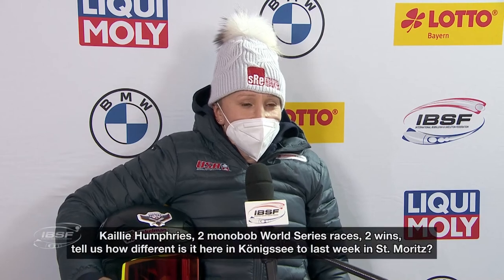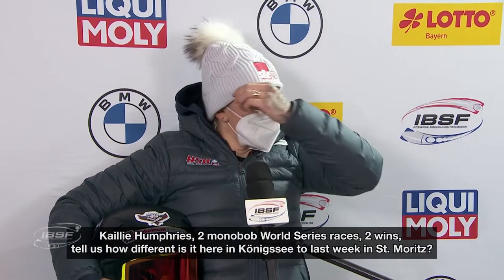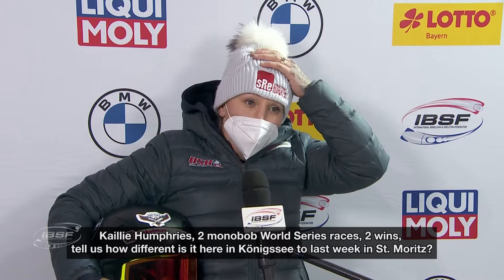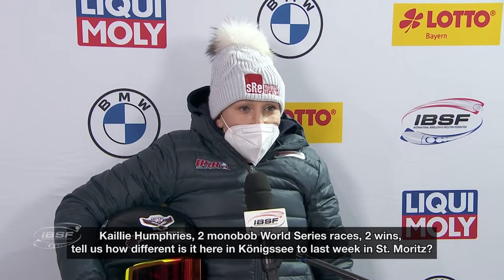Kaillie Humphries: "I'm adapting really quickly" | IBSF Official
In her second victory in the series, Humphries, the 2010 and 2014 Olympic 2-woman bobsleigh champion, was 0.62 seconds ahead of second place after
two runs.

This is the official YouTube channel of the International Bobsleigh and Skeleton Federation, home of the sports of bobsleigh and skeleton. Here you can view live streaming of the BMW IBSF World Cup and World Championships for the 2020/2021 season in the following events: 2-Man Bobsleigh, 4-Man Bobsleigh, Women's Bobsleigh, Men's Skeleton and Women's Skeleton. This channel contains highlights, interviews, stories of athletes.

Photos: Viesturs Lacis – IBSF